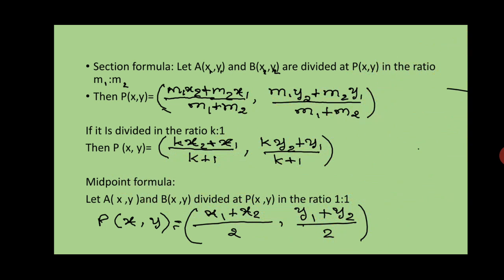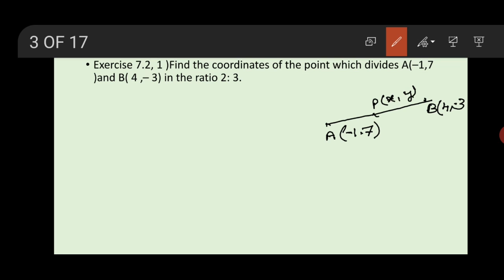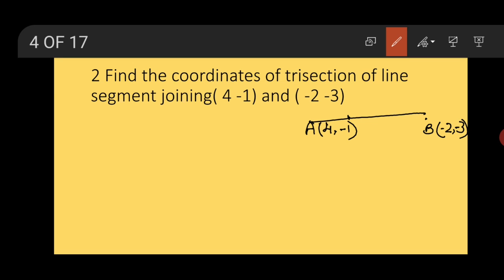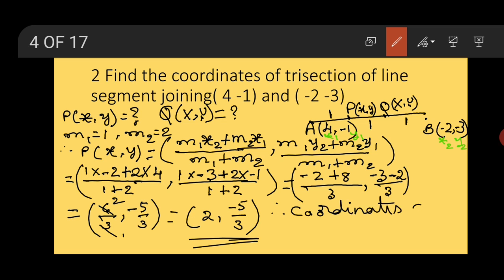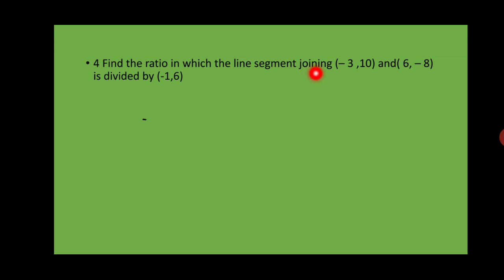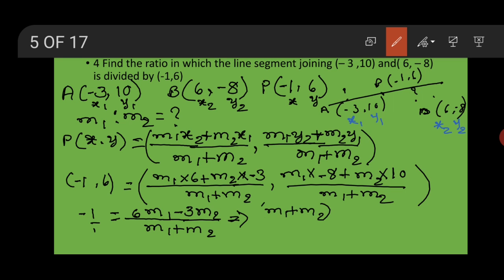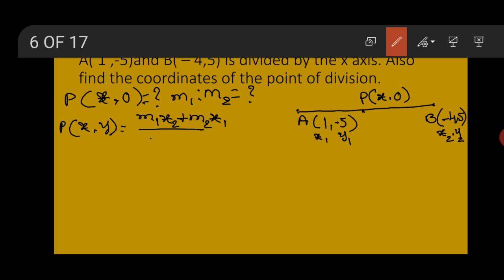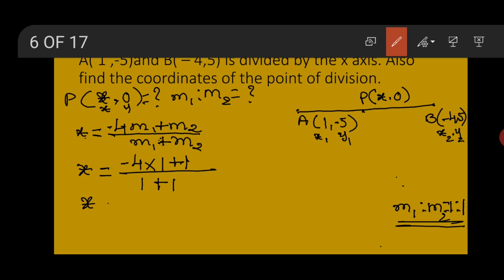co-ordinate geometry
session 4